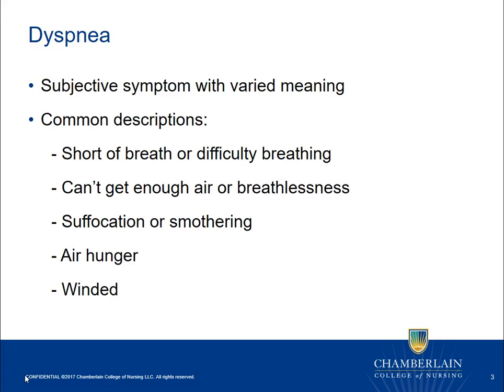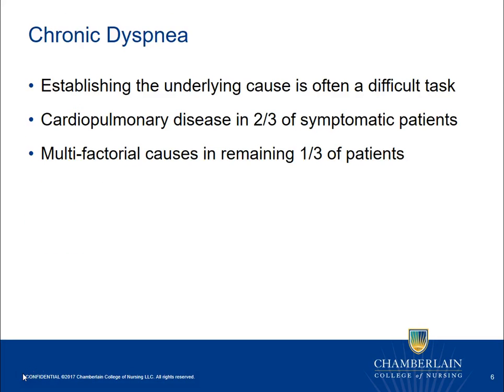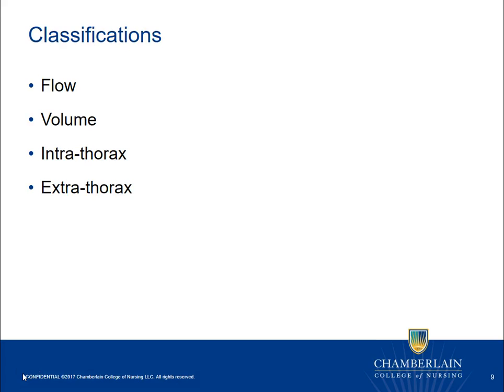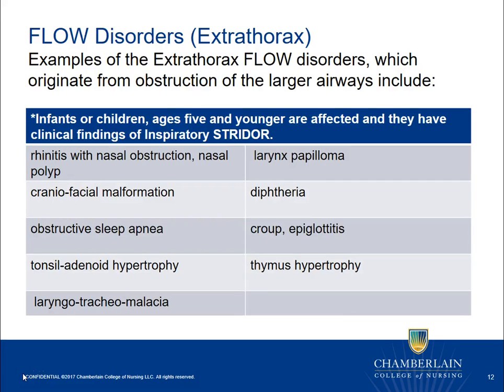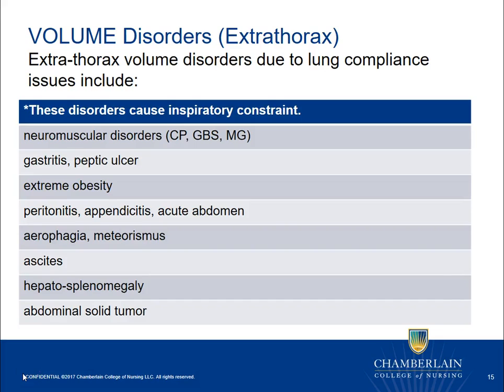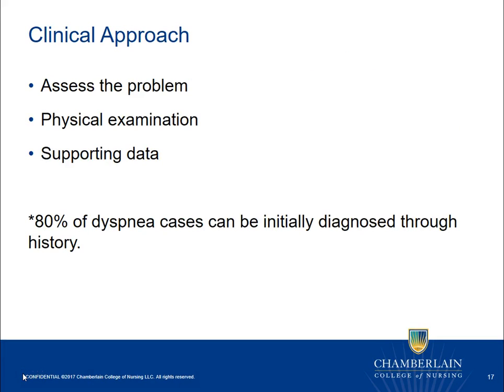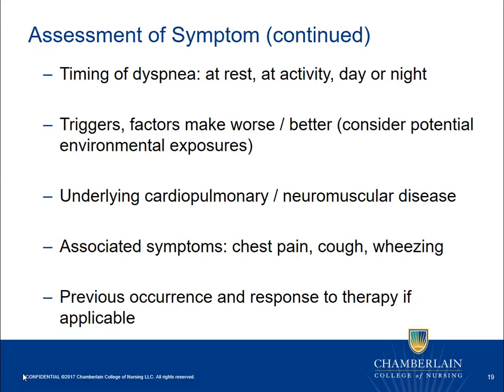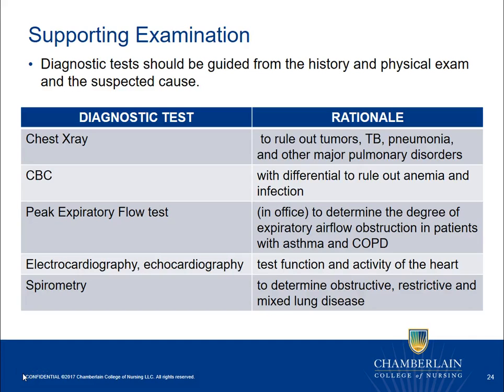Week 3 - Dyspnea Lecture